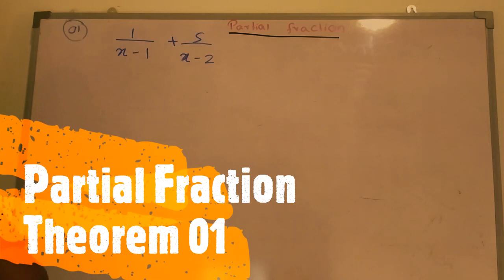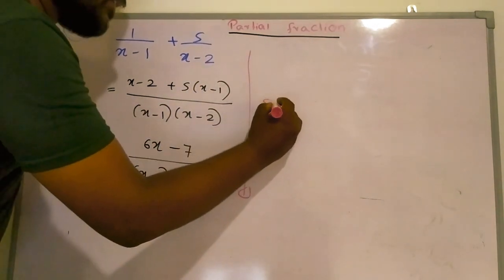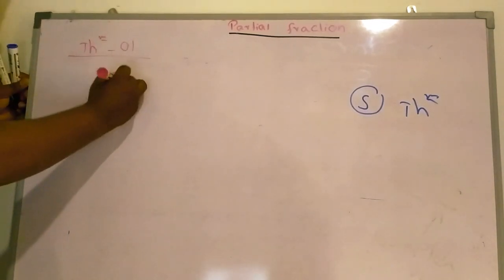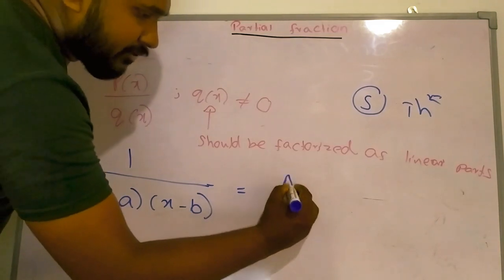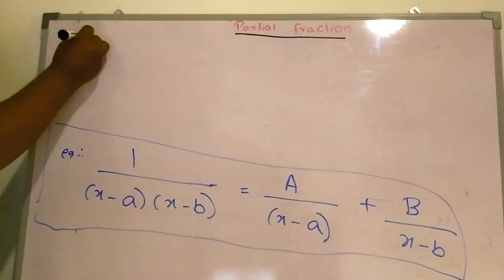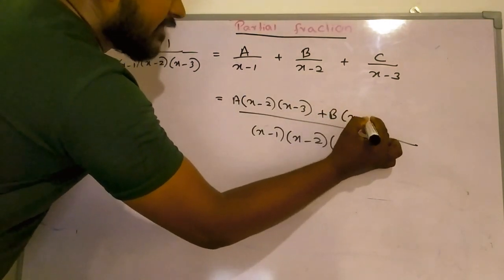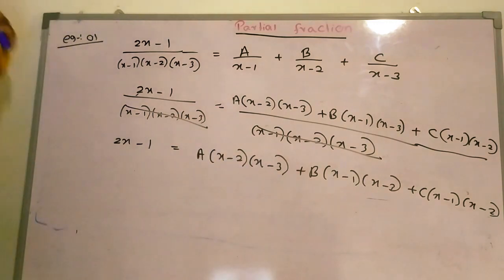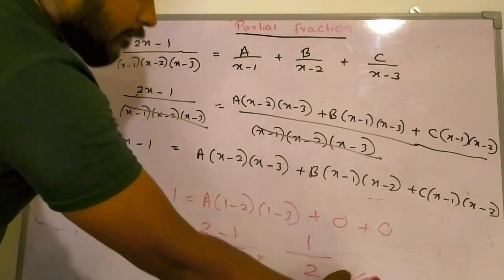Combined Mathematics | Advanced Level Exam | English Medium | Partial Fraction Part 01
The mathematics we learn  ordinary Level(O/L) in school can seem like a dull set of rules, laid down by the ancients and not to be questioned. Dilan Darshana discuss the mathematics in Advanced level way.
Mathematics touches everything we do, allowing us to see the hidden structures beneath the messy and chaotic surface of our daily lives. maths is the science of not being wrong,worked out through centuries of hard work and argument.

Dilan Darshana is a mathematics master at private school in colombo , and he was a graduate at university of Sri Jayawardenapura, he has learned mathematics, statistics and Computer Science as higher studies.

This video describe the Partial Fraction

partial fraction 1